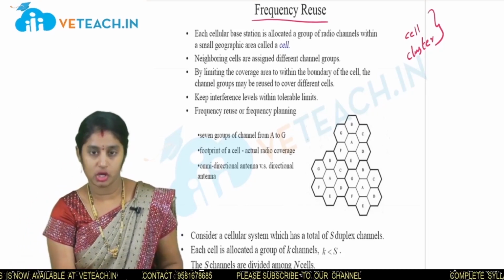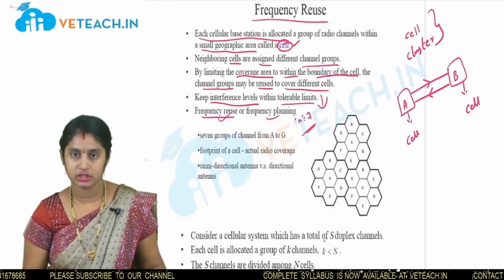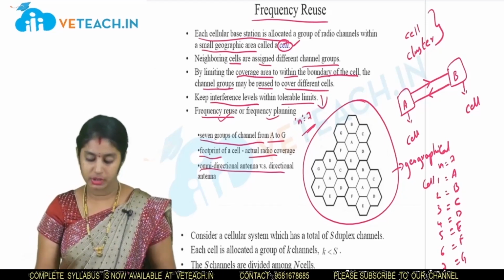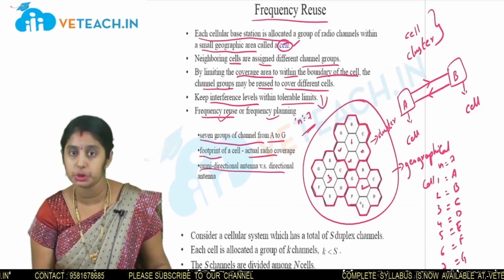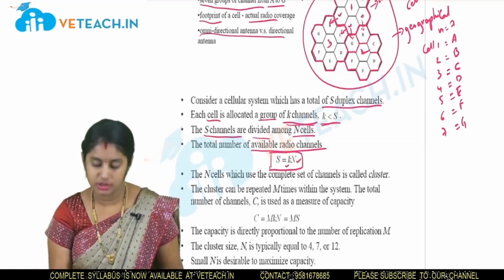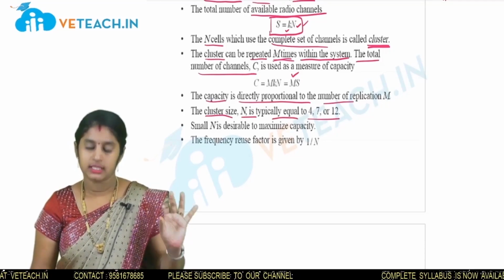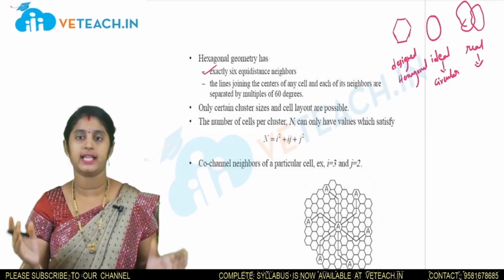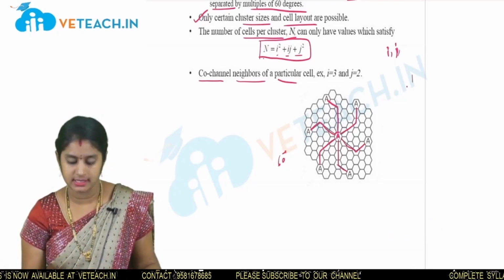Frequency Reuse in Cellular Mobile Communication for B.Tech | BTECH | ECE BRANCH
In this video, Frequency Reuse in Cellular Mobile Communication explained with simple example.

video concepts